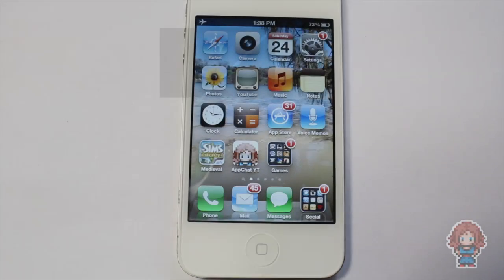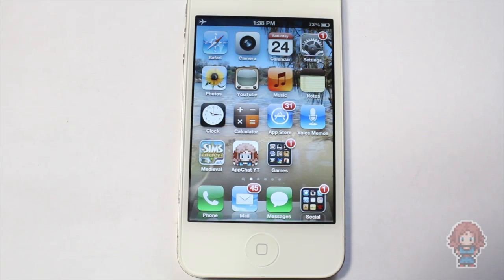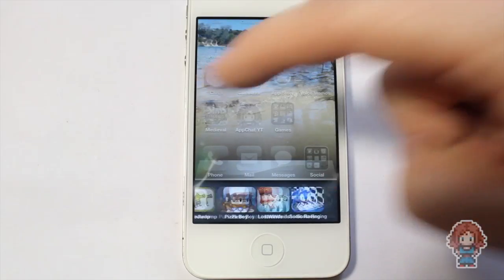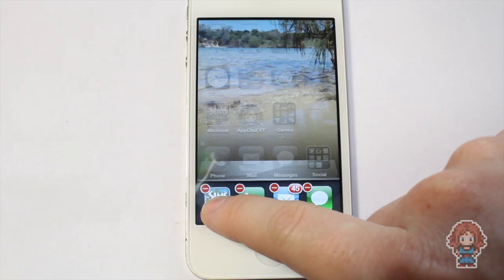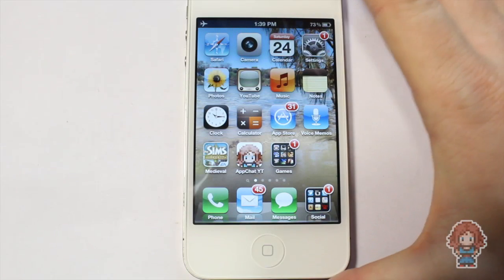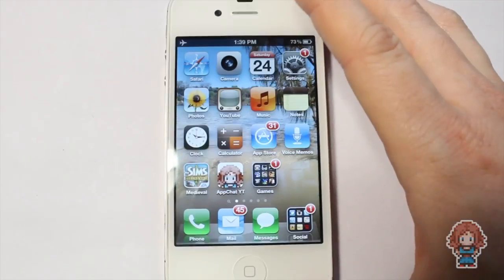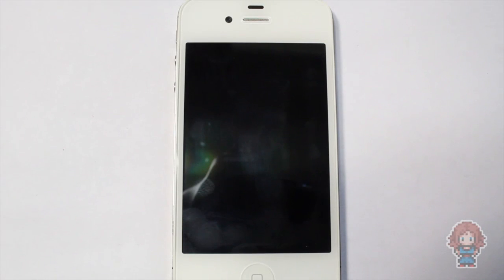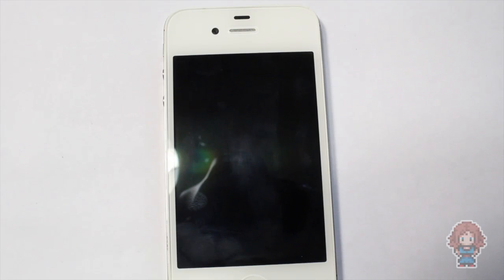Stop Apps Crashing! iPhone, iPad, iPod Touch [Prevent apps crashing]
Stop apps crashing! How to stop apps crashing I CAN'T GUARANTEE THIS WILL WORK FOR EVERYONE BUT IT SHOULD FOR SOME PEOPLE :D Crashing may be a problem within the app that the app developer may need to fix or the software version your iPhone is running doesn't work well with the app your using OR if you jailbroke your device apps may just crash. :(

Stop Apps Crashing! (iPhone, iPad, iPod Touch)